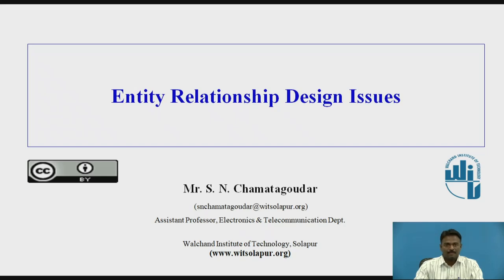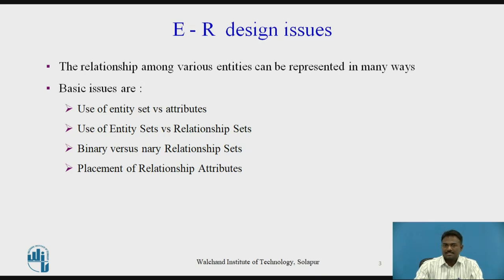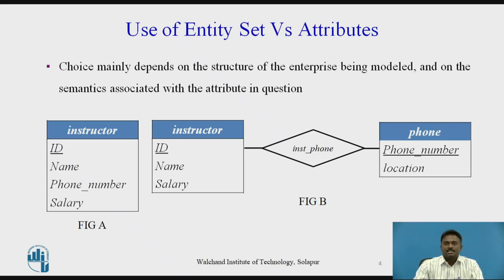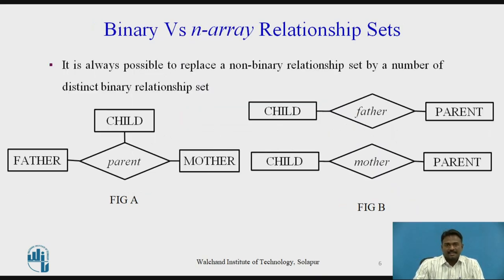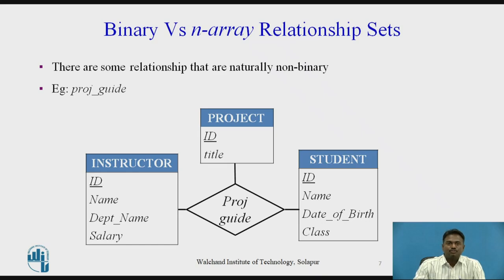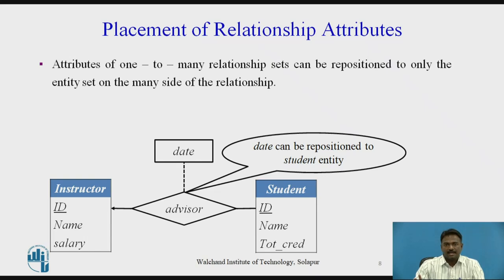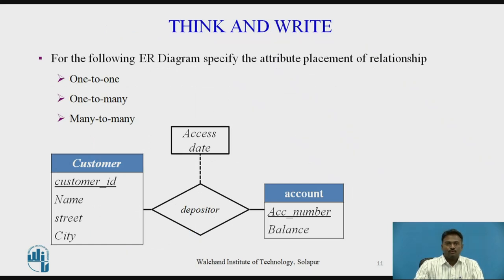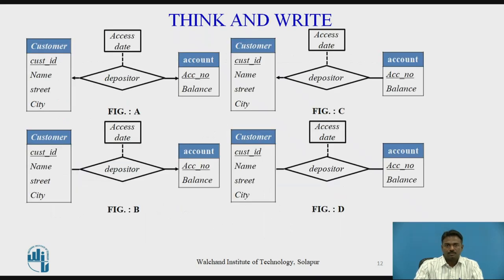Entity Relationship Design Issue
Assistant Professor, Electronics & Telecommunication Engineering